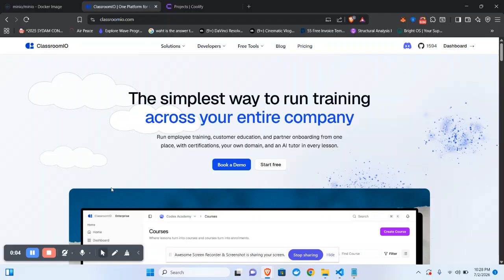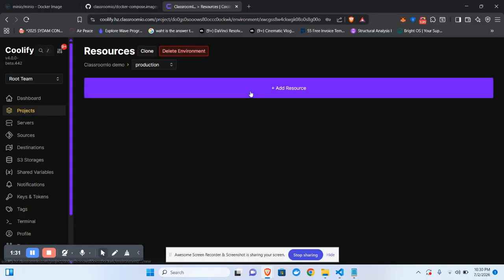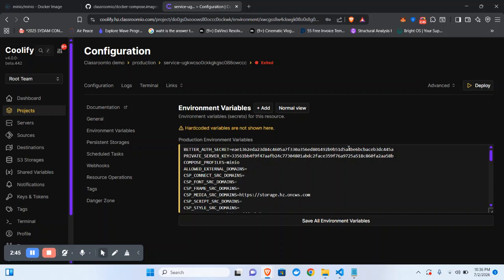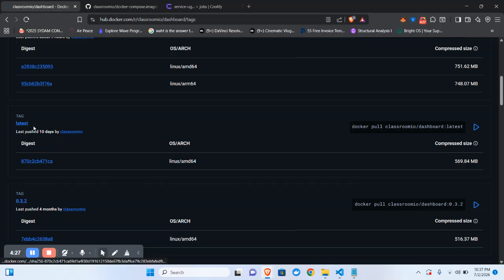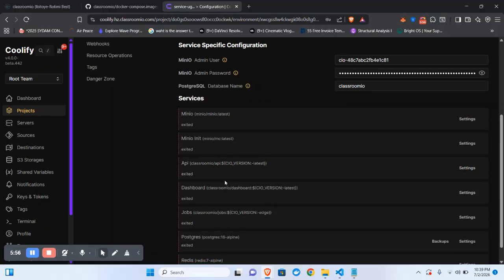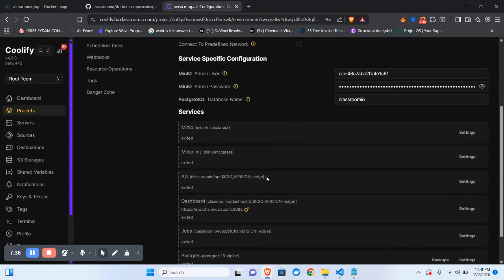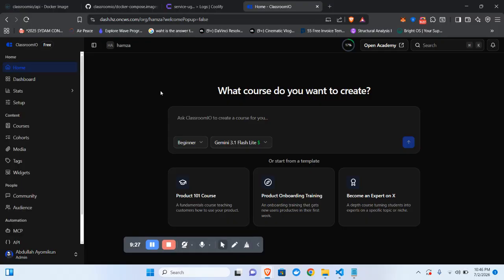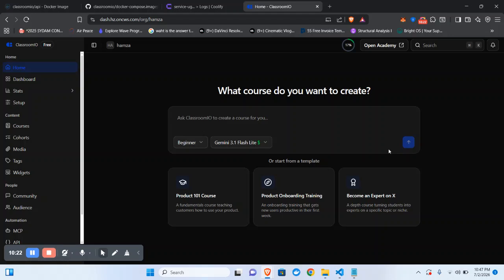Self-Hosting ClassroomIO.com LMS on Coolify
In this video we walk you through how to setup ClassroomIO.com on Coolify in less than 10 minutes.

Companies running internal employee training, onboarding, or compliance LMS behind their own domain
Independent educators and course creators who want a fully owned teaching platform with no per-student fees

Key Features

Course & Content
Course management — unlimited courses, lessons, exercises, grading, and certificates
Cohorts — group courses into cohorts with goals, team management, and progress tracking
AI Course Builder — generate outlines, lesson content, and assignments (Gemini, GPT-4o, Claude)
AI Lesson Tutor — in-lesson AI assistant that helps learners as they study

Compliance & Certification
Compliance tracking — status, deadlines, grace periods, renewals, and waivers
Certificates — issue branded certificates with custom IDs

Learner & Org Experience
Multi-org & multi-teacher — invite teachers, assign courses, manage multiple organizations
Student dashboard — learners access all courses, assignments, and progress in one place
Multilingual — deliver content in 10+ languages

Integrations & Developer Tools
REST API + Webhooks — enroll users, trigger automations, receive events (certificate.issued, enrollment.completed, and more)
MCP server — @classroomio/mcp on npm for AI-native integrations
Embeddable widget — embed your course catalog on any website